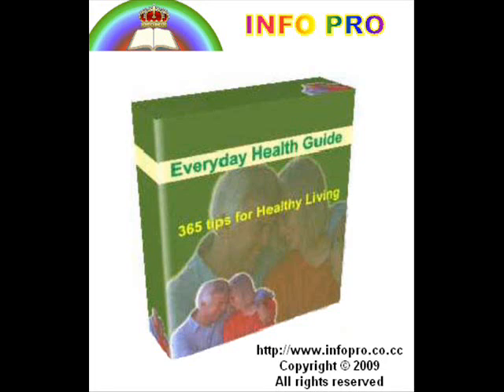Tip-229 Castor Oil for Dysenteric Disorders